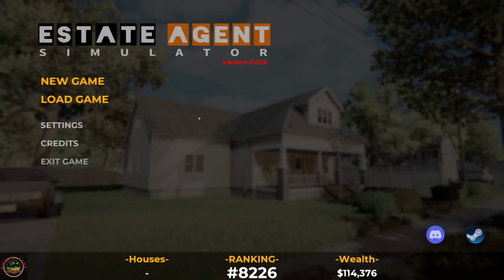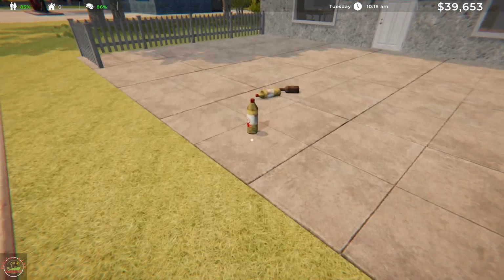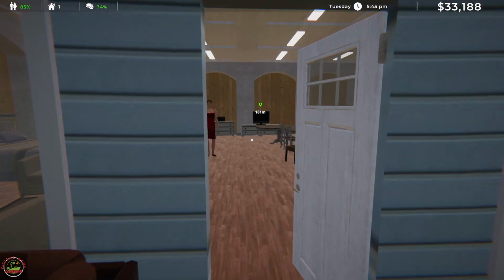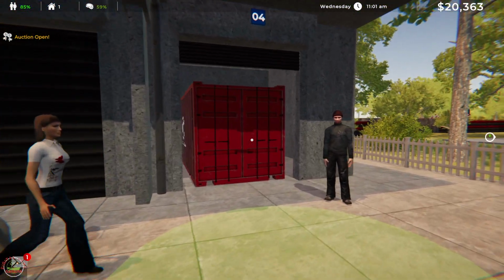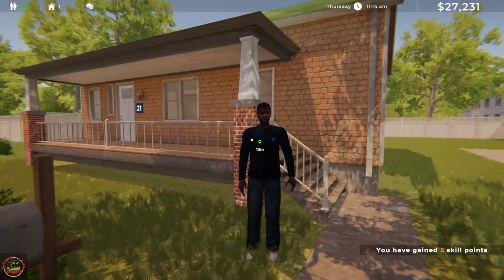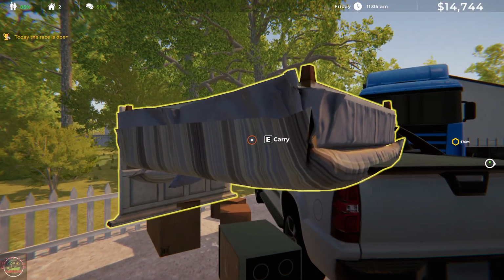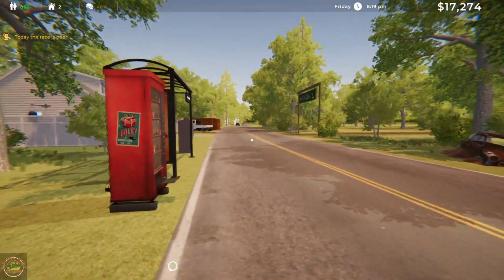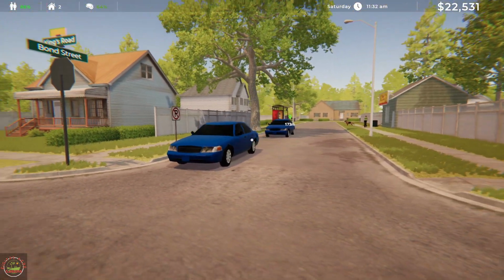Rich Wife's Cash & Big Casino Wins! 🤑🏠 Estate Agent Sim EP2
Jump into Rich Wife's Cash & Big Casino Wins! 🤑🏠 Estate Agent Sim  EP2 and discover how my rich in-game wife's cash and big casino wins shape our real estate empire!

In this episode, I leverage her surprising wealth and my casino luck to make strategic real estate moves.

Packed with humor, strategy, and unexpected twists, this gameplay is not just about winning; it's about building an empire with a twist.

Watch as I navigate the exciting world of real estate, powered by my wealthy spouse's generosity and some serious casino victories. Join the adventure and see how I transform luck into a thriving property business! 🌟